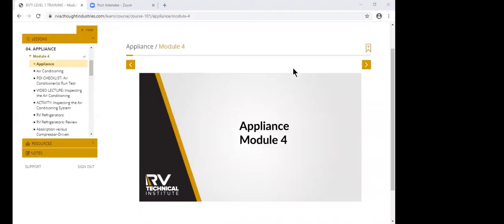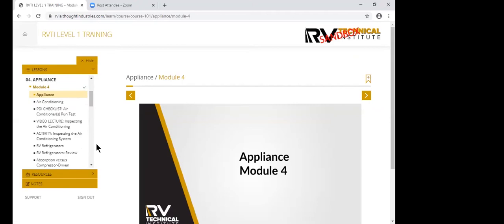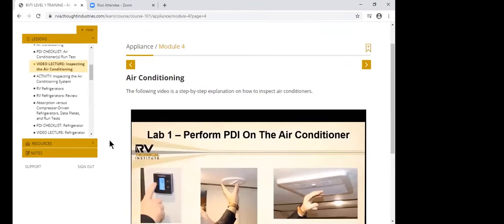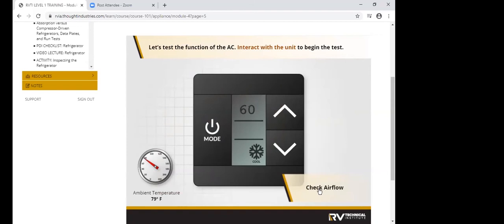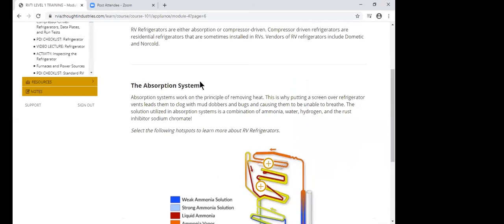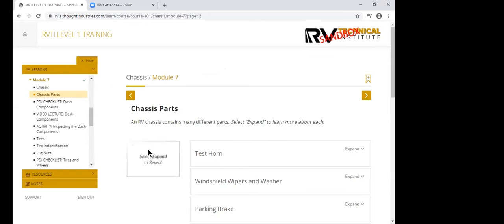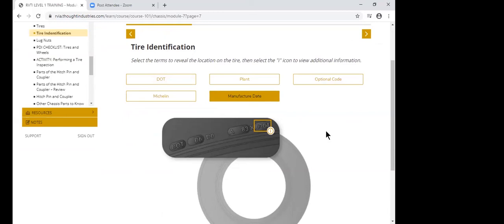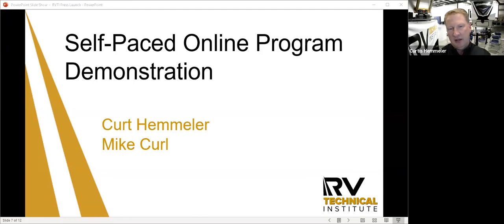RV Technical Institute Self-Paced Online Course Walkthrough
A walkthrough of the brand new RV Technical Institute's Level One Self-Paced Online Course. The course teaches RV technicians the knowledge and skills needed to prepare an RV for customer delivery by verifying the operation of all components including Propane Systems, Electrical Systems, Water Systems, Appliances, Generators, Chassis and Body. Get trained and certified on the only RV industry-wide credential, at your own speed and on your own time!